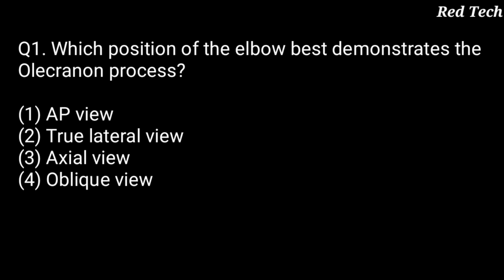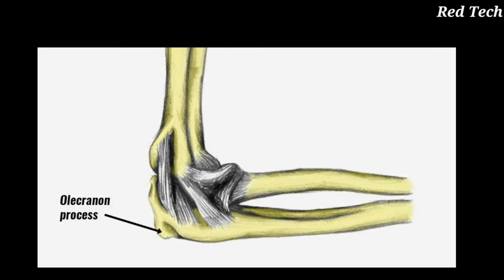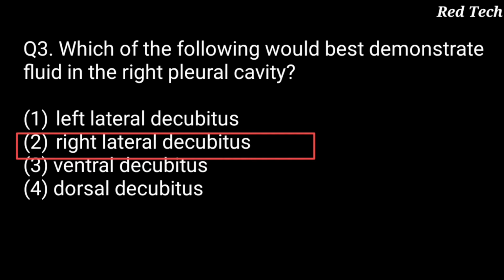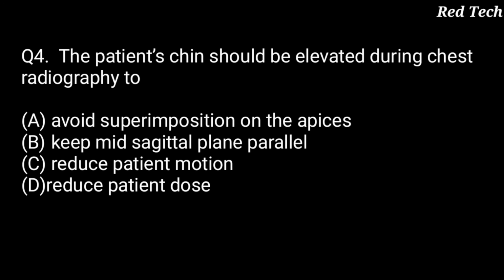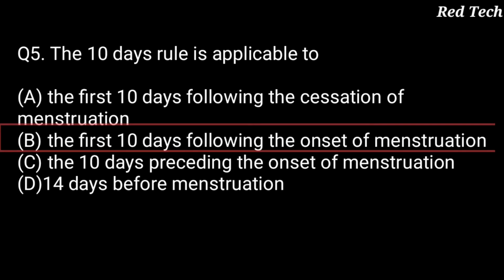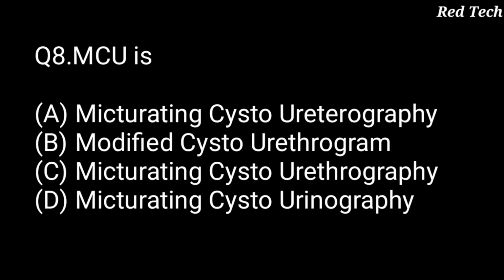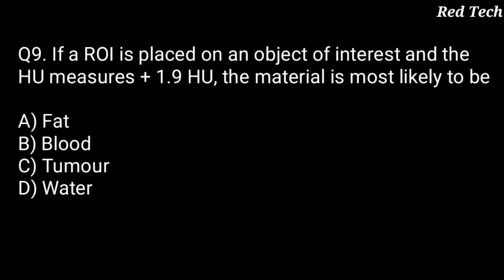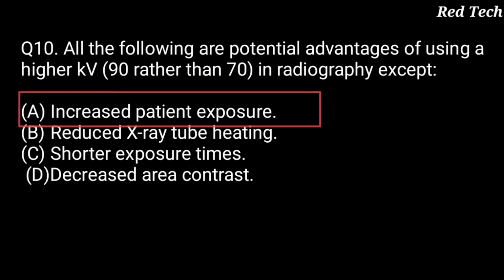RADIOGRAPHER || PYQ -1 (PREVIOUS YEAR QUESTIONS ) || ENGLISH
This video representation is all about Previous year questions which came for the post of Radiographer.
In every video there having 10 question.

This video will help you in various exams like dsssb , aiims, RRB , RML , SGPGI lucknow , SSC , ESIC , ARRT etc..